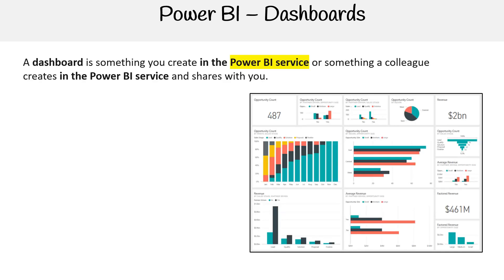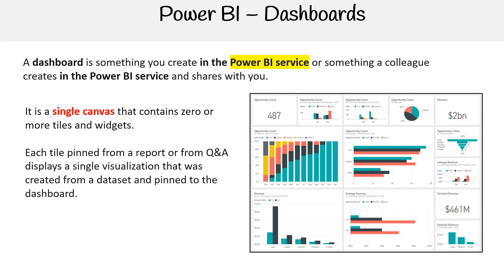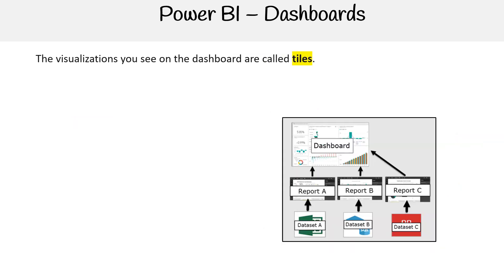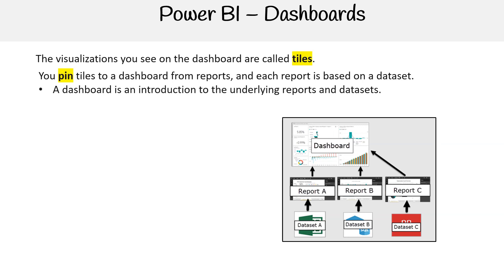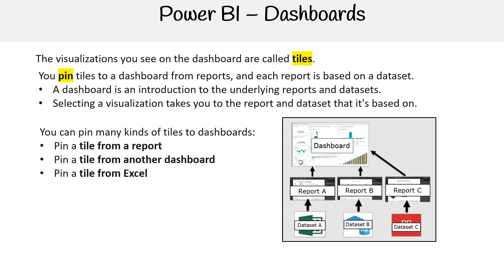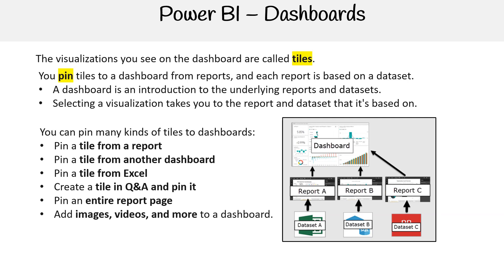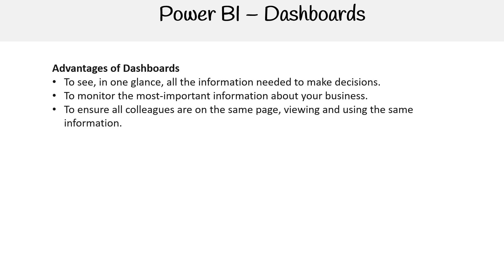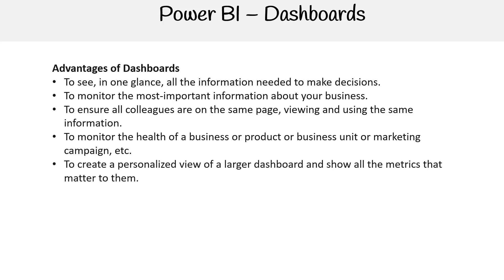PL 900 — Dashboards